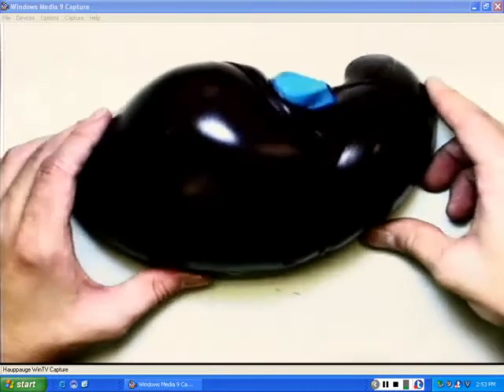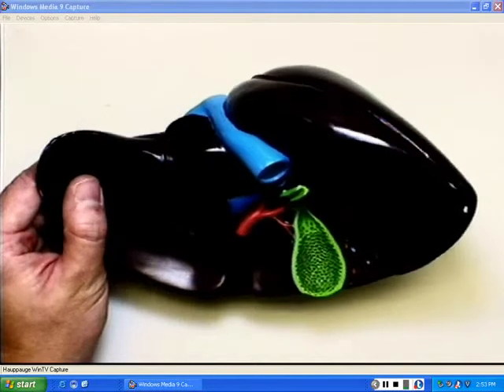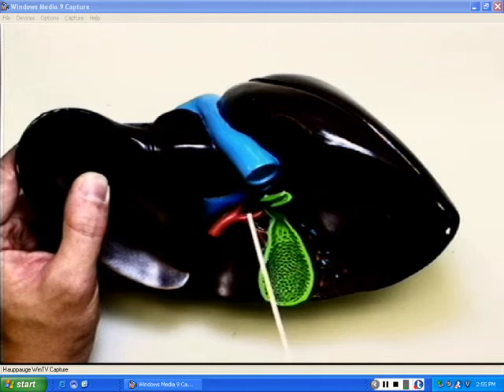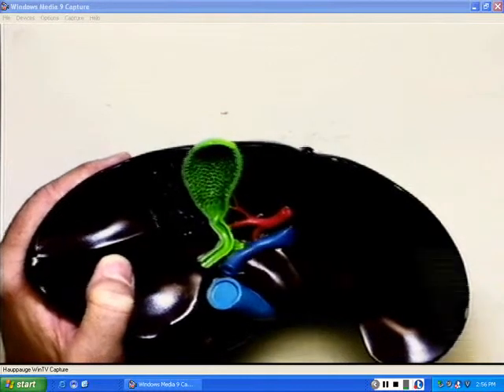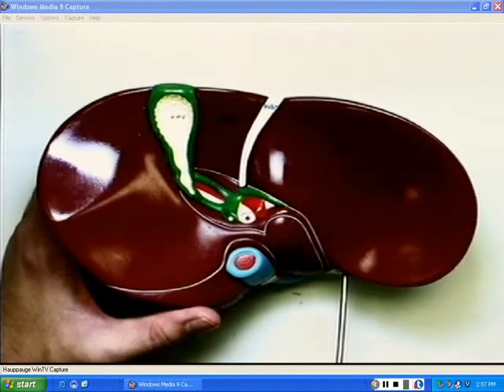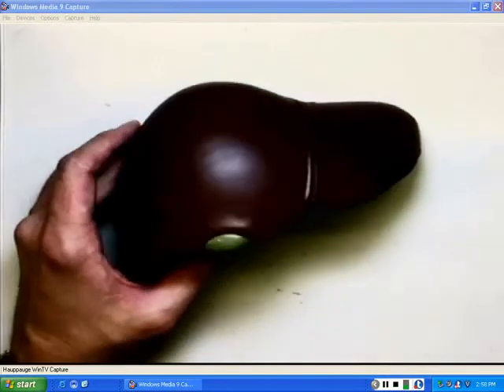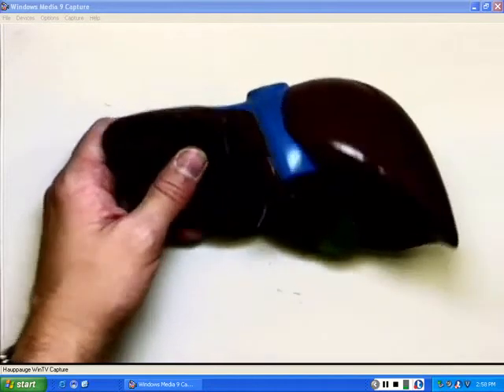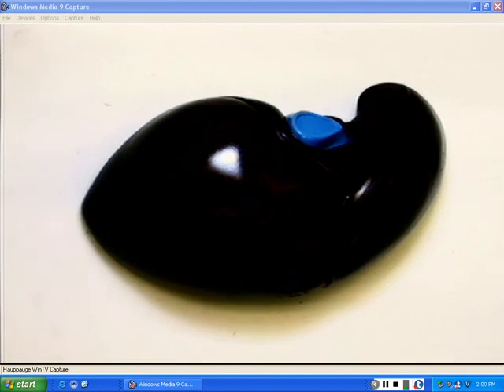Liver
Description of The Liver Model.